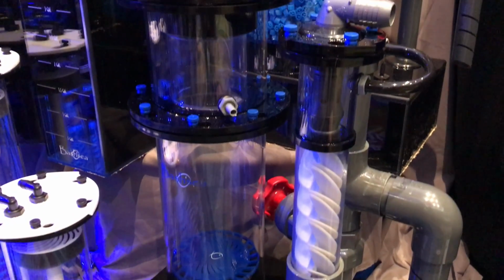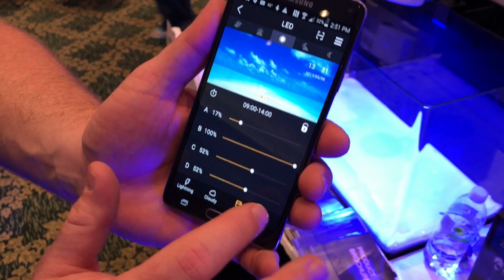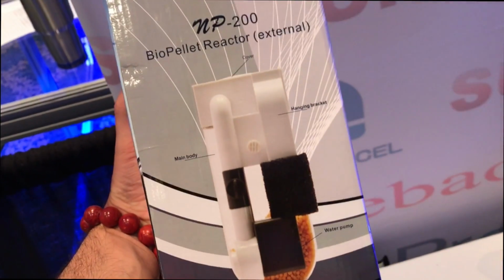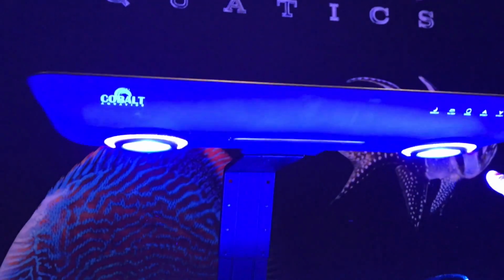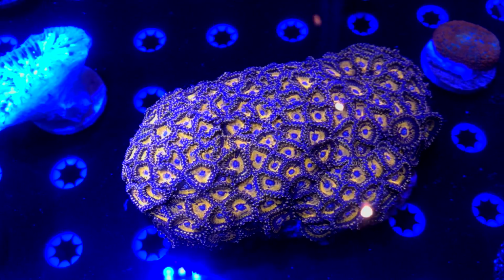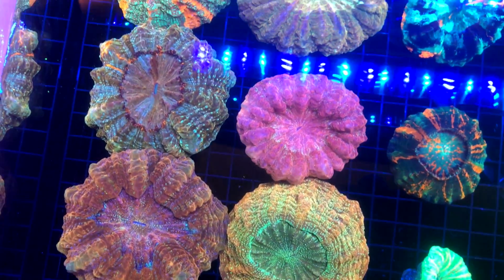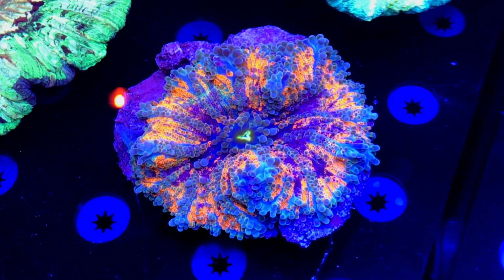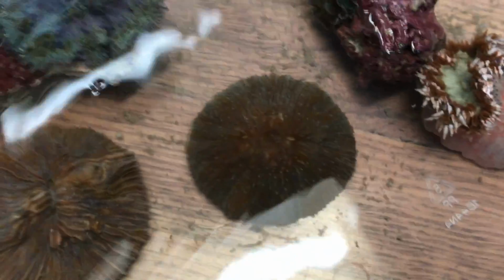Day 2 Coverage of Reefapalooza Orlando 2017